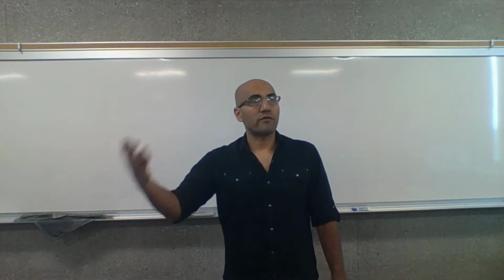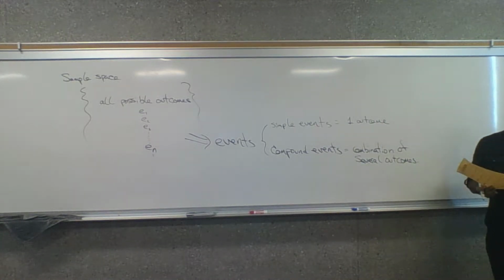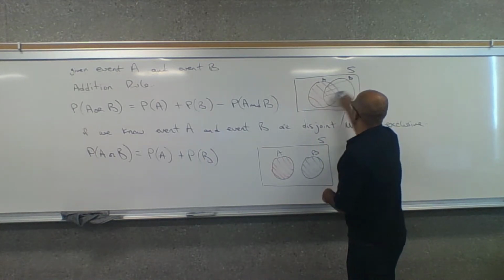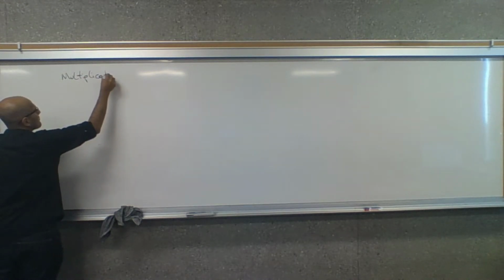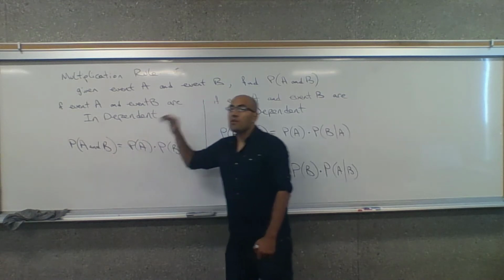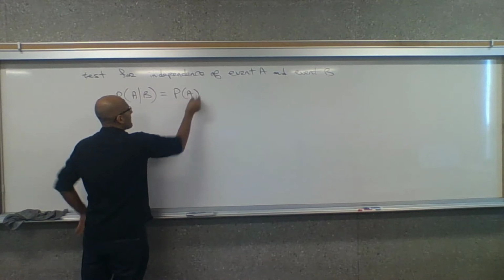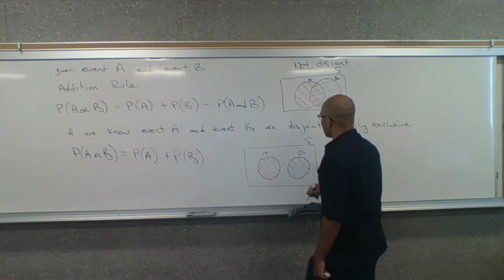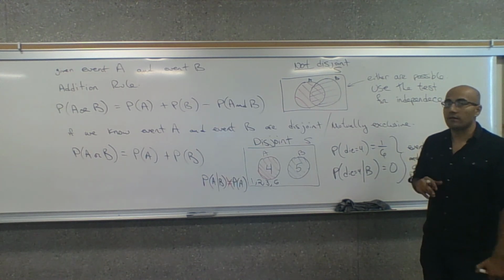chap5 sections 1 to 4 overview